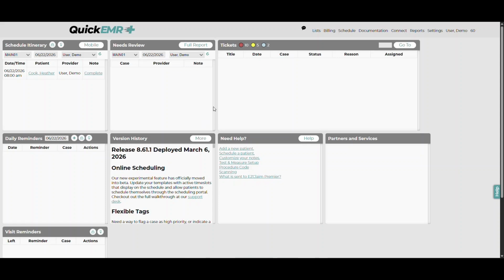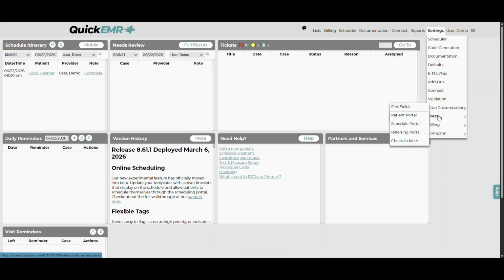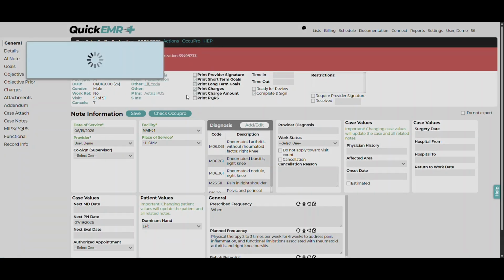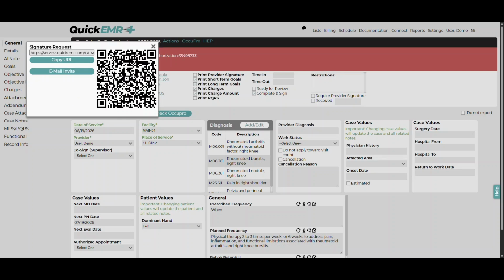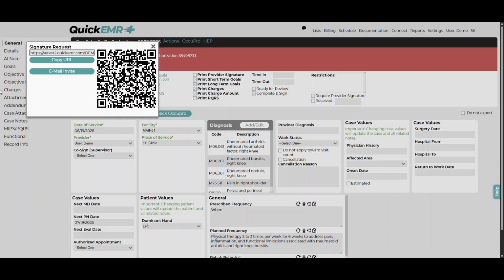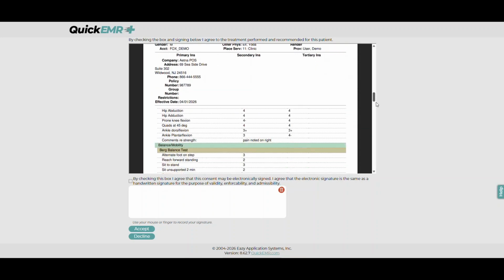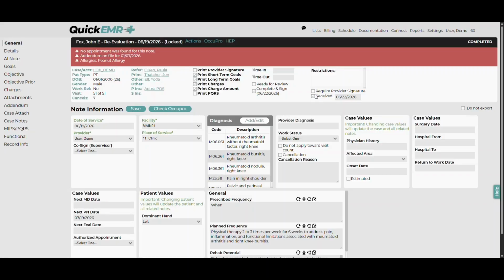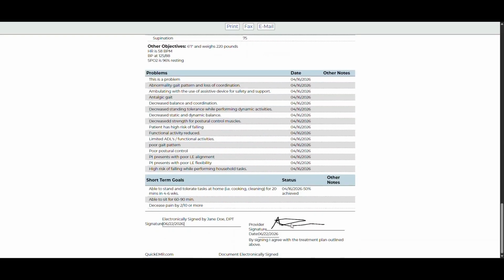Referring Signature Tutorial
This video explains how to utilize the Referring Physician Signature Portal within your QuickEMR system.  This feature allows the user to simply obtain the signatures needed without the hassle of faxing, scanning, and manually uploading signed documents.